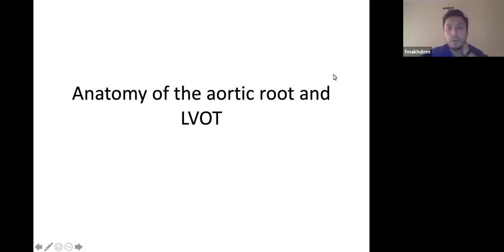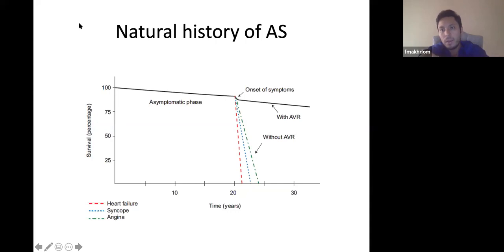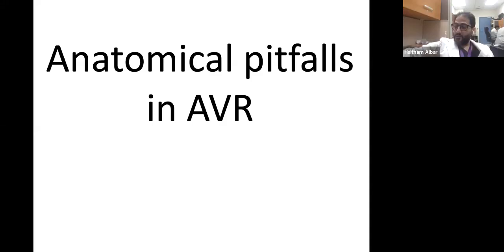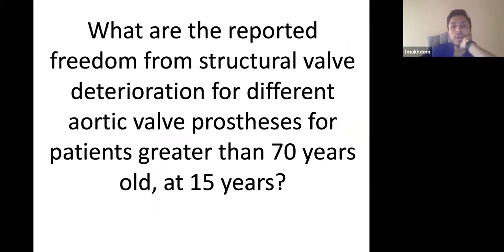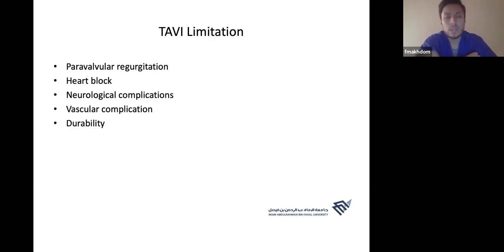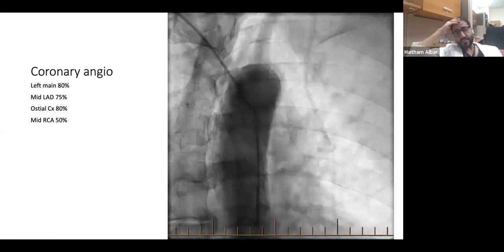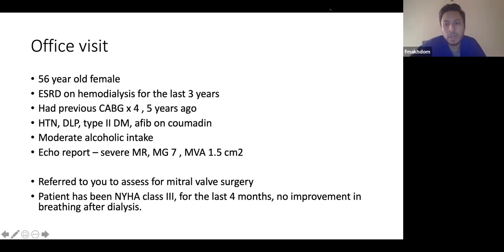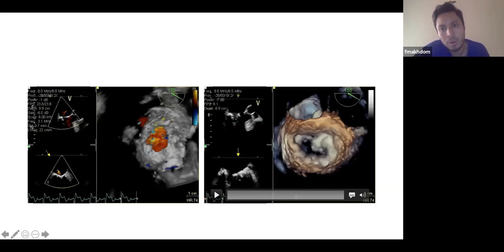Cardiac Surgery Review Course (Day 3): Current Indication for AVR and TAVI ( Dr. Fahd Makhdom )